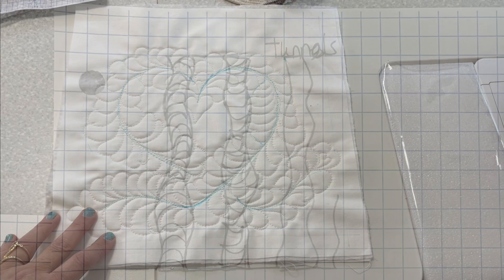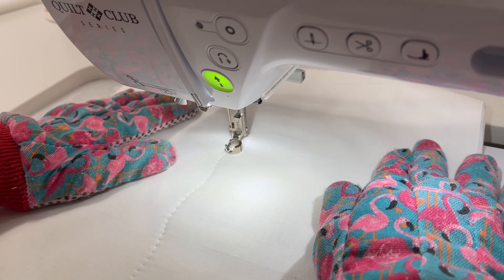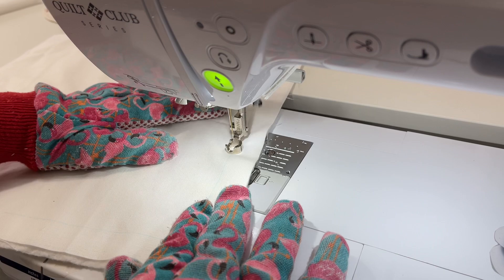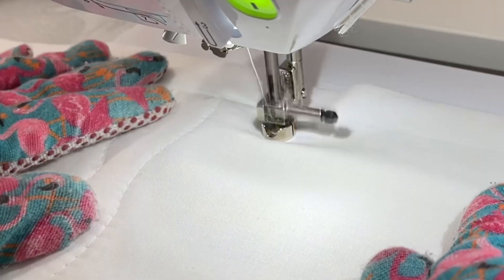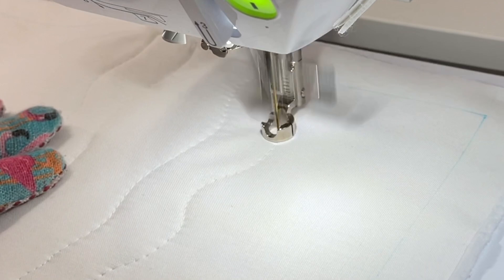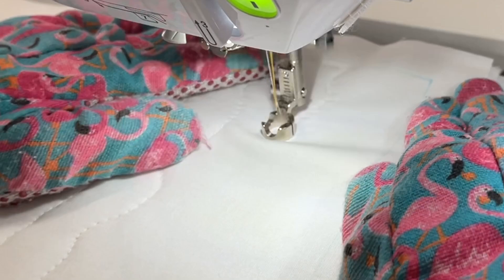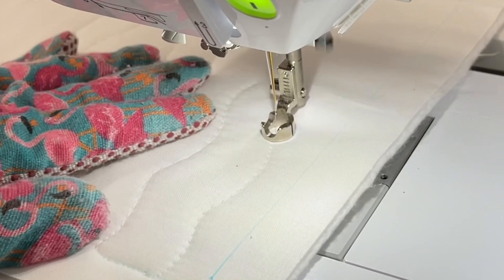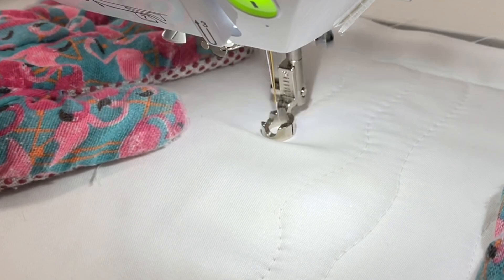💝Free Motion Quilt Along ~ Feather Heart ~ Tunnels ~ Sunflowers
❤️ Free motion quilt along ~ Quilt along sampler quilt  ~ TODAY, Free Motion Quilt HEART FEATHER ~ TUNNELS ~ SUNFLOWERS and much more ❤️Make a gorgeous FREE MOTION SAMPLER QUILT with me. Fast, easy, fun free motion sampler quilt sew along! I will take you step by step and show you how to quilt as you go on a free motion sampler quilt. Quilt along with me 💜

Q: My stitches are skipping BIG?
A: Could be many things. Here are some major culprits.
1. Try a new needle.
2. Is needle sitting up "snug" where it should be?
3. I use a topstitch 80/12 needle(good % of quilters use this but it's not the  only option of course).
4. Thread -try a dif thread (thread does go bad).
5. A lot of quilters use cotton thread but I personally use "Superior Polyester Thread" (cotton "drags" in my machine).
6. Adjust your foot height- you don't want it smashing your fabric/but you don't want it too high either. just hover over fabric.
7. Your hand speed and foot pedal speed should be in balance. slowing your hands to meet your foot speed could be the problem.
8. If your fabrics are really thick then this could cause skipping...try going at a "snail pace" for a minute and see if the skipping stops..if so then that is the reason.

Q: How much fabric do I need for sashing?
A: I'm thinking no more than 1.5 -2 yards for sashing and binding ✅ 5 yards for the front  and 5 yards for the back✅ For batting I bought a "full" size package✅

Find links to everything I used to make this free motion sampler quilt down below🤓